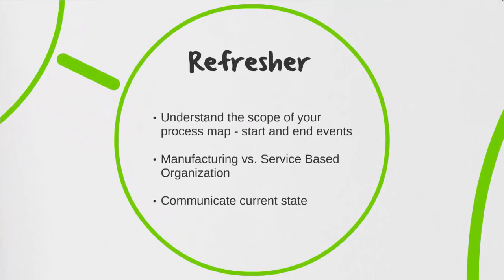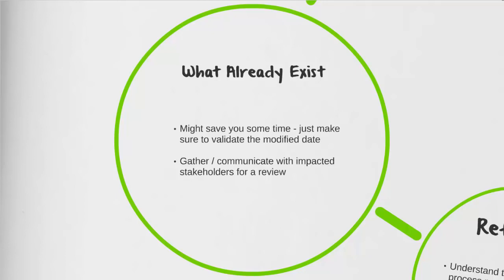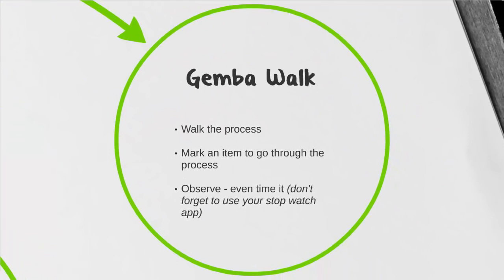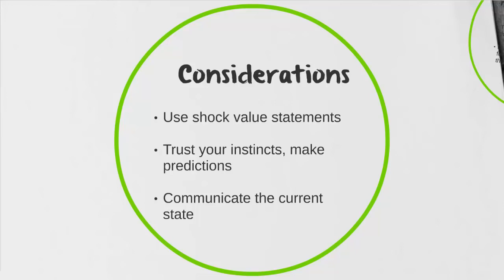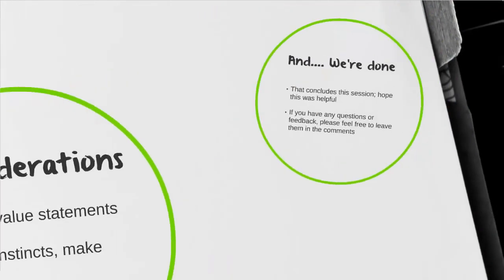Data Gathering Techniques for Processing Mapping